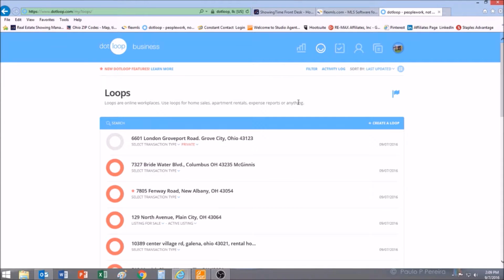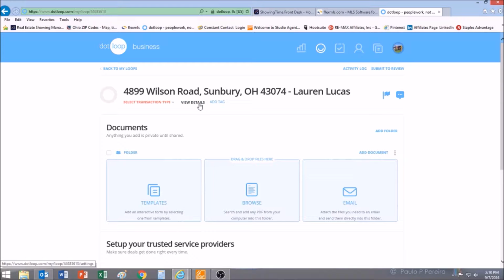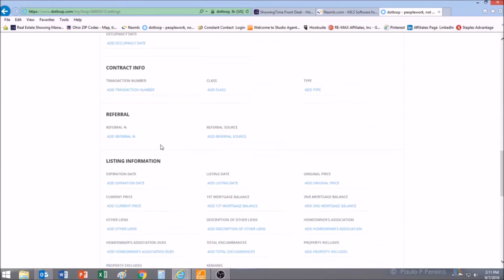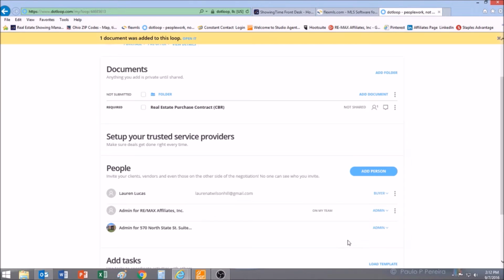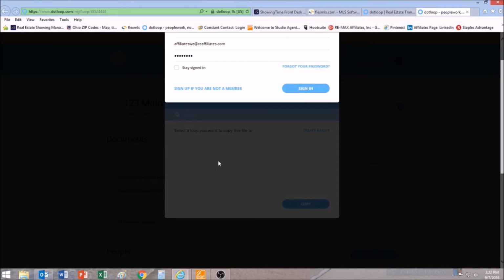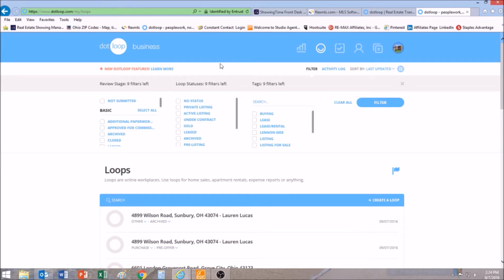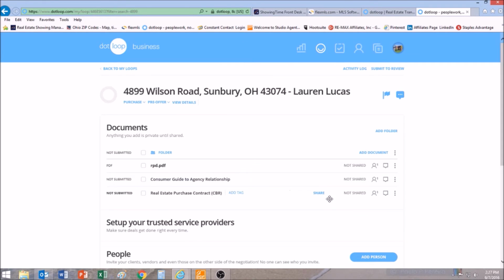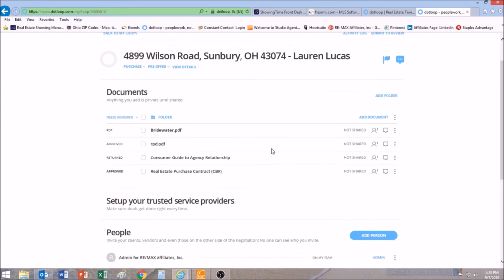Dotloop Refresher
Keep up on all the new ways to make Dotloop work for you! This follows up from the September Office Meeting Dotloop Refresher Course - Enjoy!